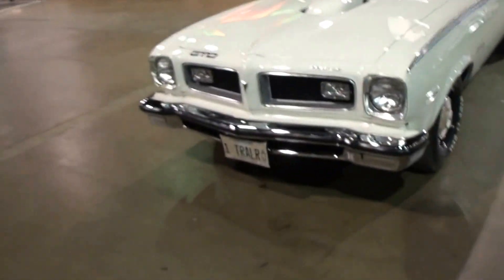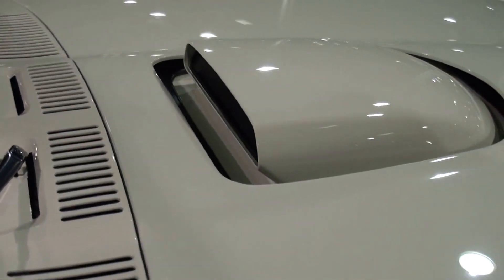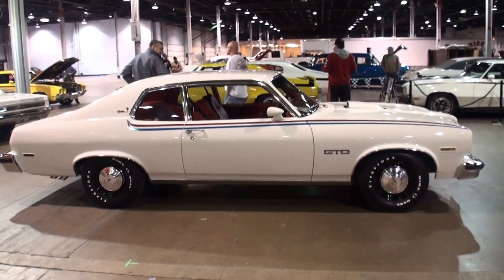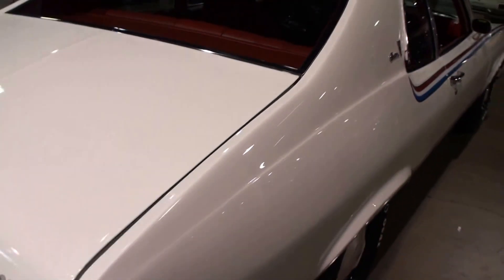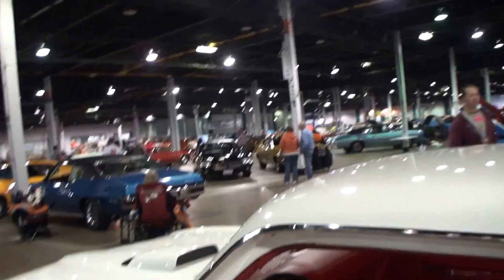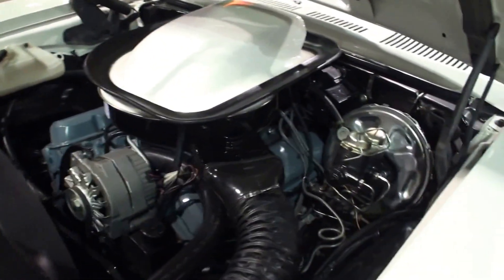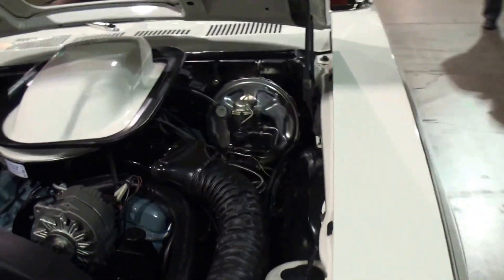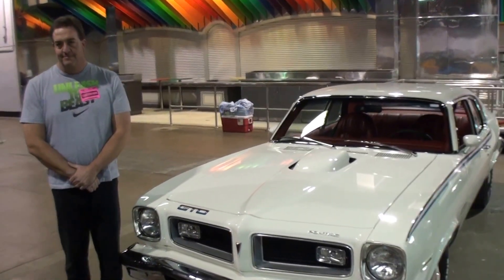1974 Pontiac GTO with Factory White Paint - My Car Story with Lou Costabile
We’re looking at a 1974 Pontiac GTO with factory White paint.

The car's Owner is Jody Traylor.  He’s had the car since 2012.  As the last year for a while of GTO’s Jody shares how the car’s design and features are taken from a combination of GM cars at the time.  Today, the cars rarity make it pretty cool!